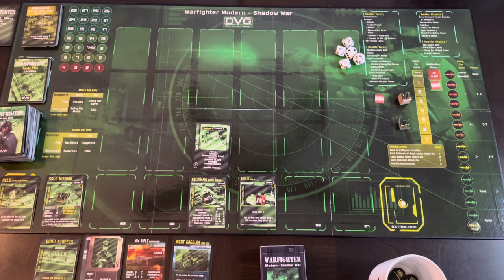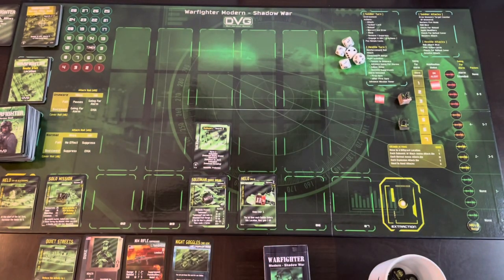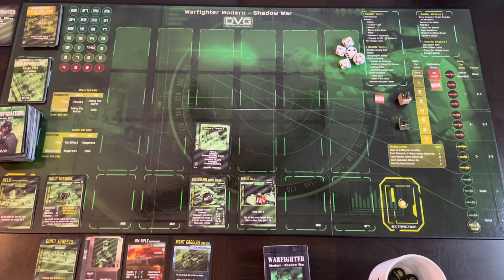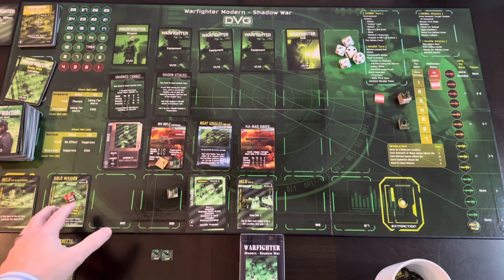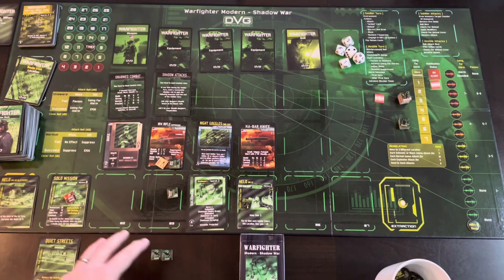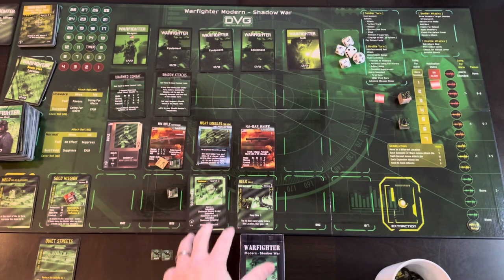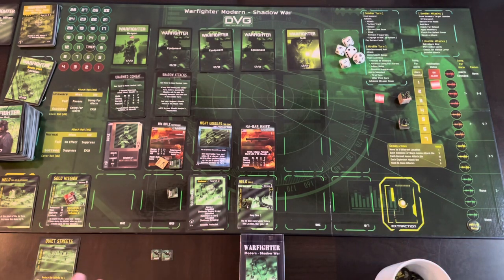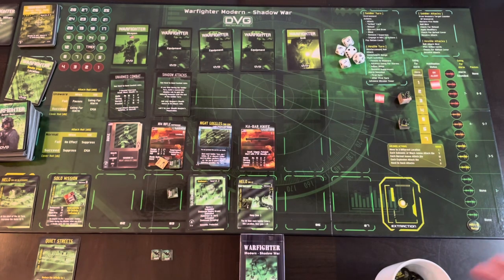Warfighter Shadow War: Expansion #57 - General Soleimani (DVG) - Build and Background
Continuing my game play of Warfighter Shadow War with the build (or loadout), which is critical to your potential success in any mission, as well as some background on the actual historic mission.

Part 2